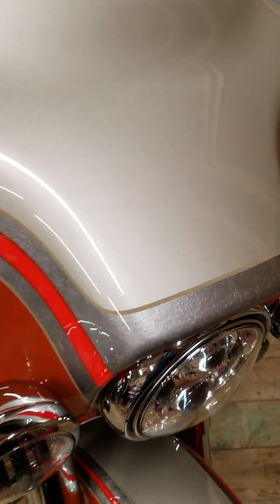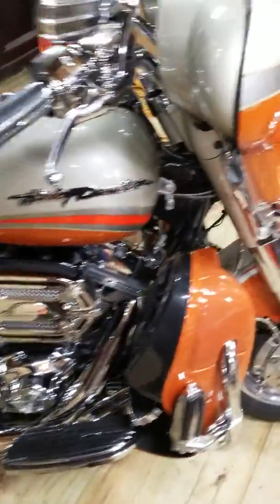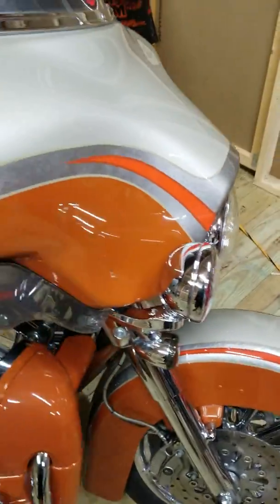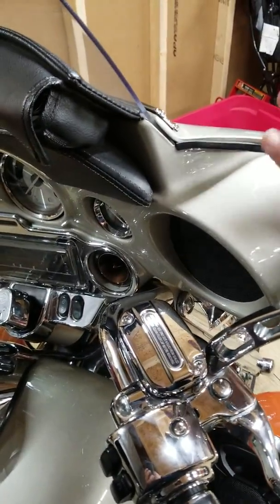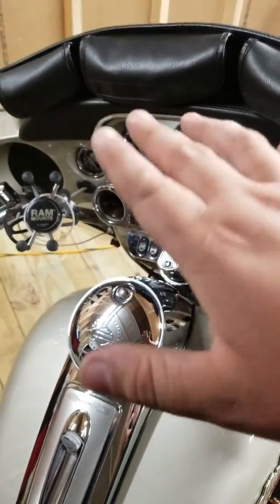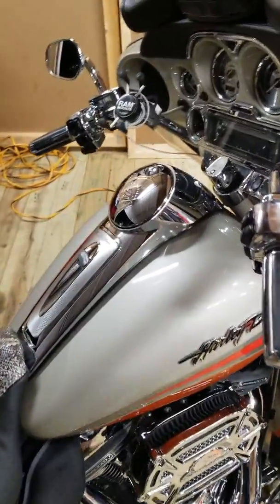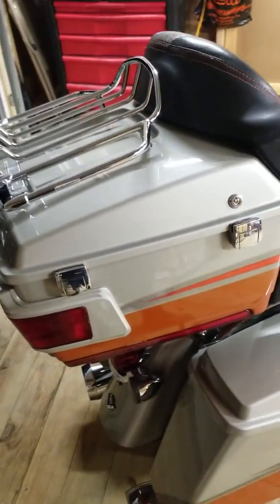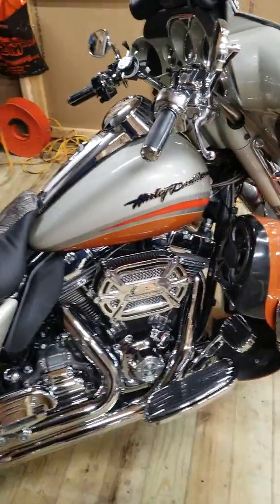2009 Harley Davidson Electra Glide CVO